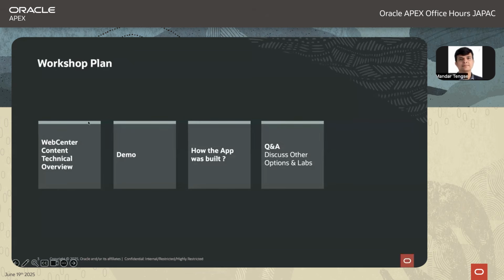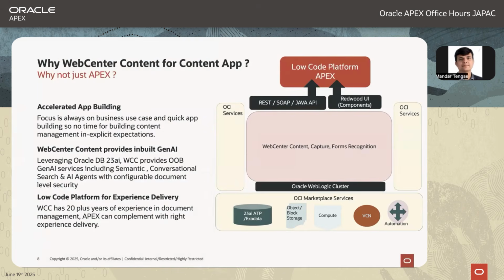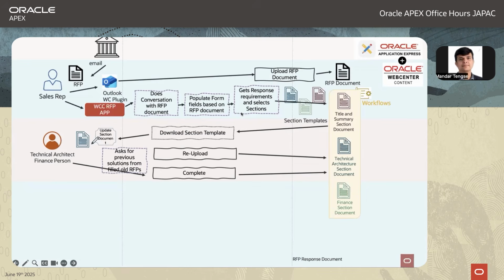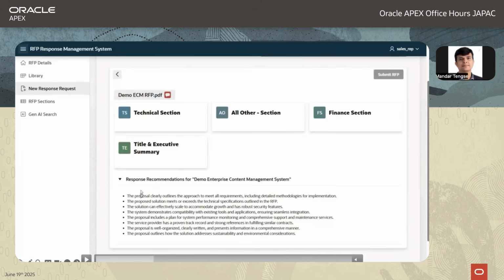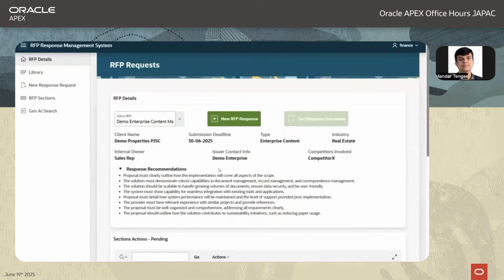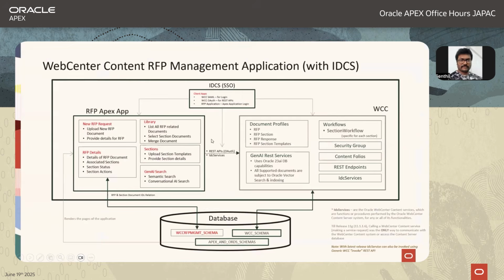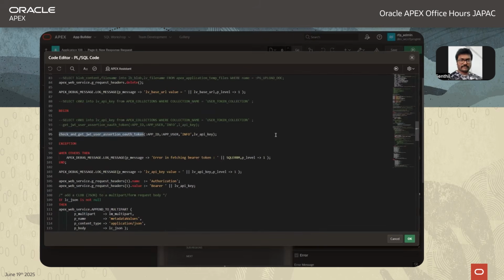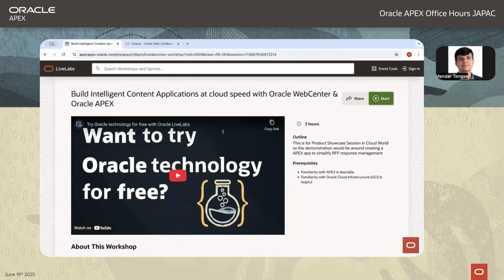Building Content Apps with WebCenter Content, APEX & Gen AI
Did you know? Oracle APEX is available pre-integrated with Oracle WebCenter Content on OCI.

In this session of APEX Office Hours - JAPAC, you will see how quickly and easily you can build content apps with Oracle APEX and WebCenter Content